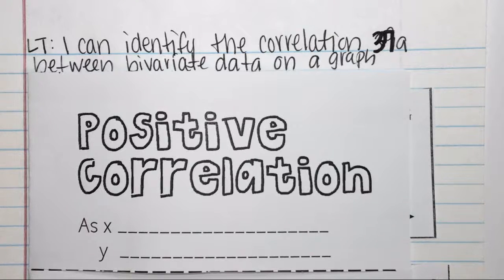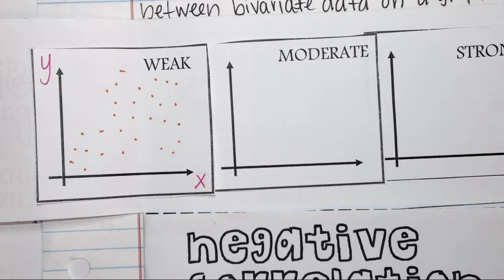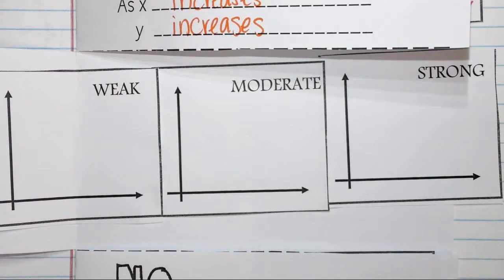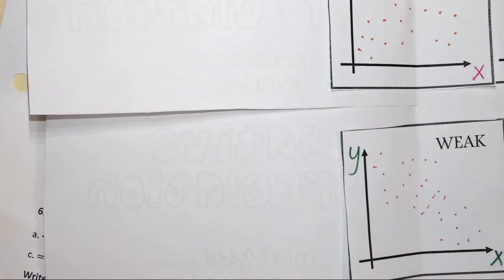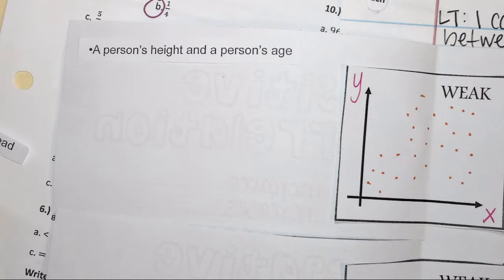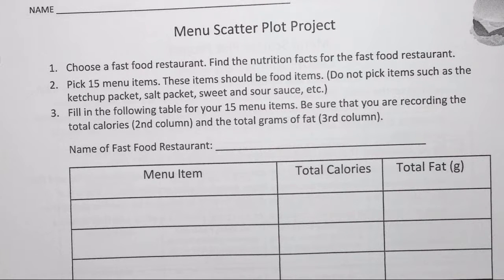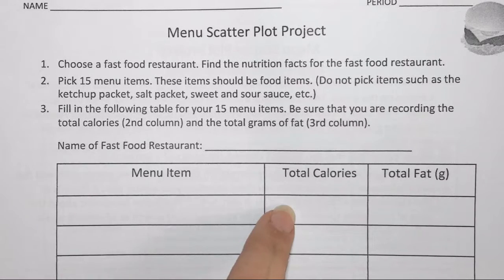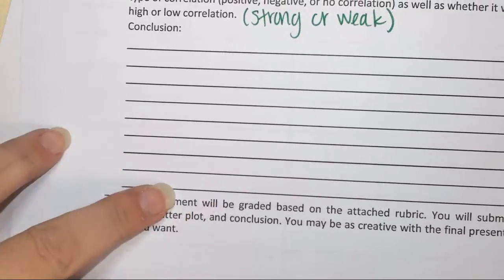11 30 17 1st